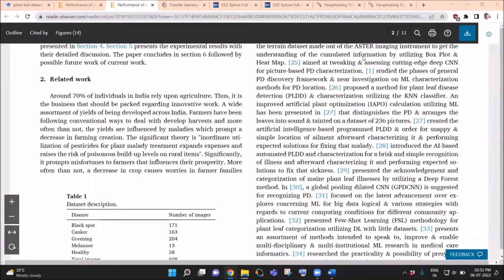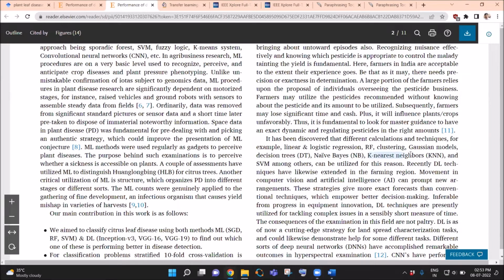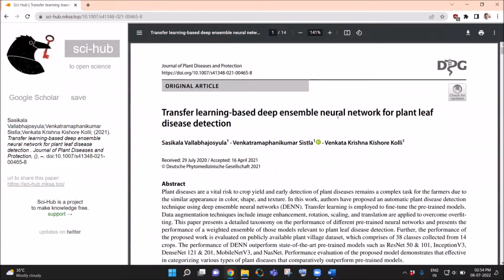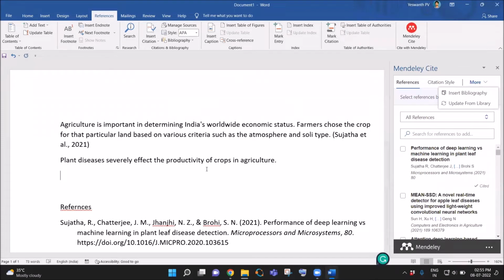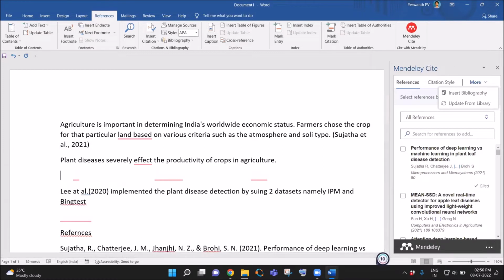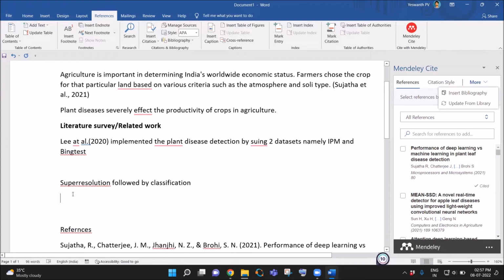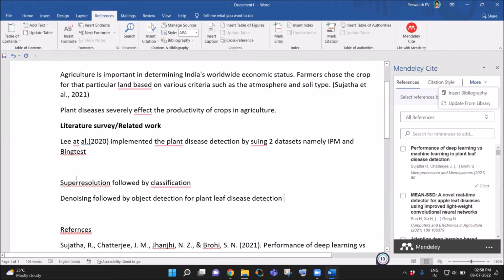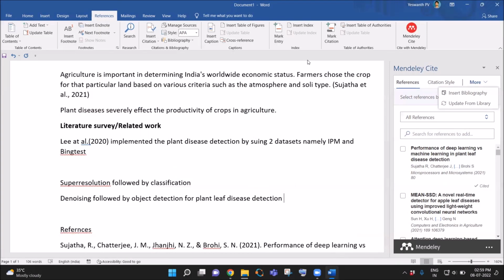3-How to write literature survey